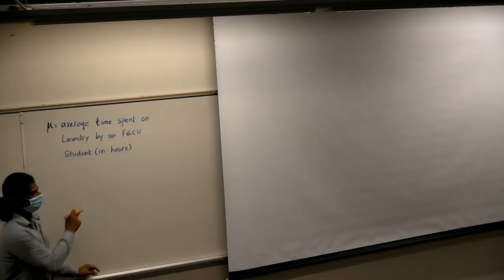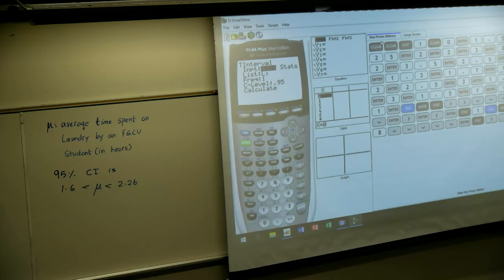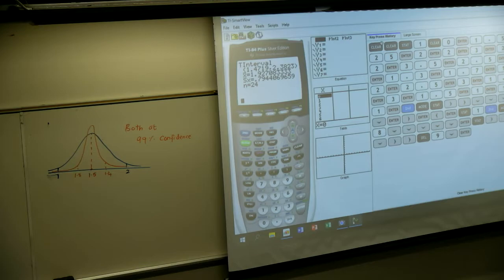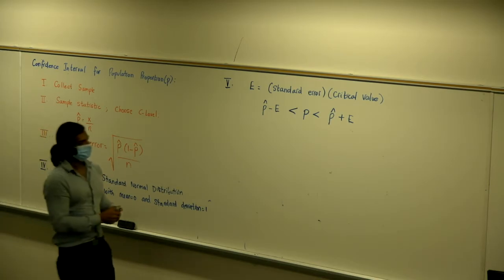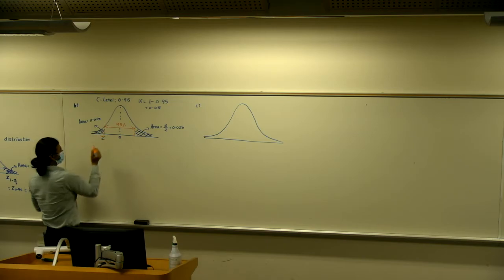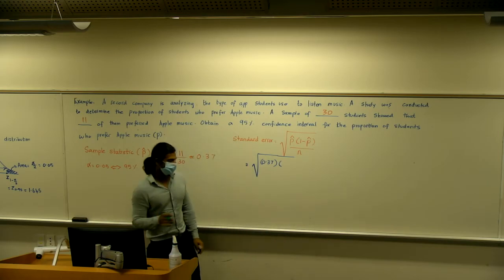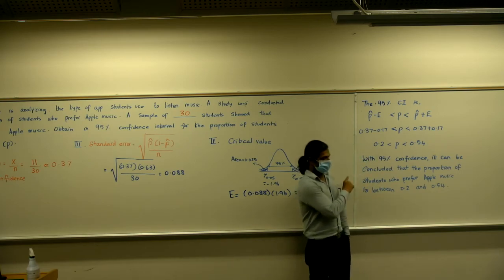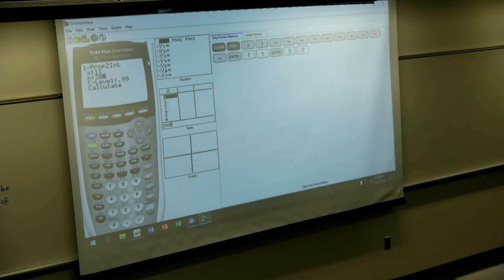Confidence Interval for Population Proportion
Example on confidence intervals for population proportion.